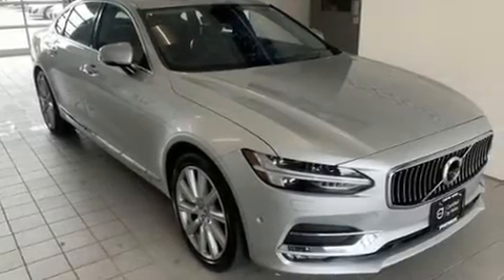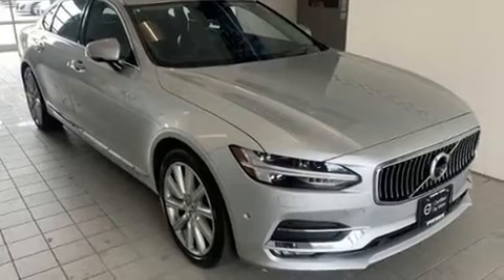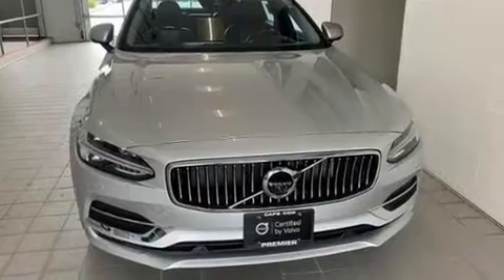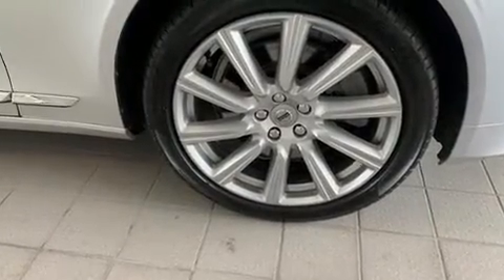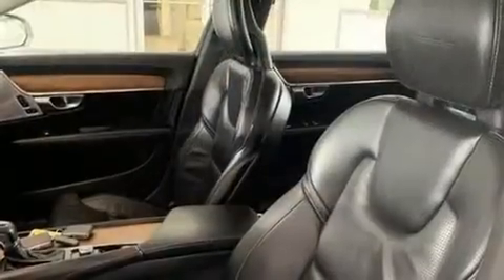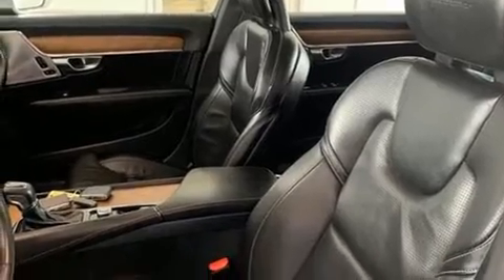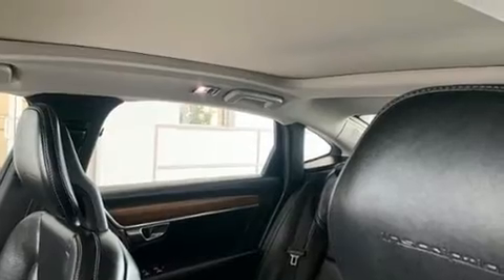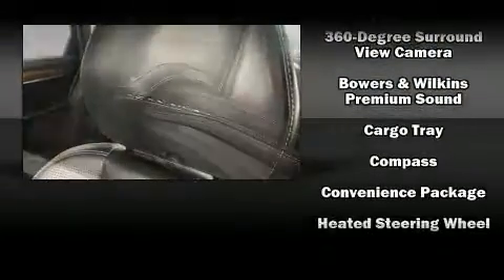2018 Volvo S90 T6 AWD Inscription in Hyannis, MA 02601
The 2018 Volvo S90. This 4 door, 5 passenger sedan just recently passed the 20,000 mile mark! Smooth gearshifts are achieved thanks to the 2 liter 4 cylinder engine, and for added security, dynamic Stability Control supplements the drivetrain. A turbocharger further enhances performance, while also preserving fuel economy. Volvo infused the interior with top shelf amenities, such as: power trunk closing assist, a tachometer, power front seats, heated and ventilated seats, turn signal indicator mirrors, lane departure warning, and leather upholstery. For drivers who enjoy the natural environment, a power moon roof allows an infusion of fresh air. Audio features include an AM/FM radio, steering wheel mounted audio controls, and 19 speakers, providing excellent sound throughout the cabin. With side curtain airbags supplementing the rest of the safety network, you can be assured that you and your passengers will experience top-tier protection. We pride ourselves in the quality that we offer on all of our vehicles. Stop by our dealership or give us a call for more information.